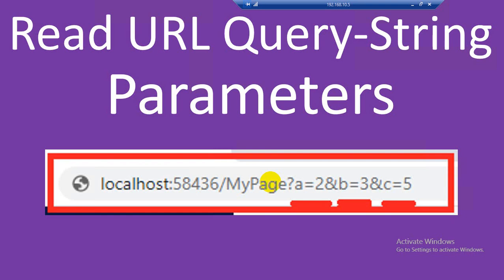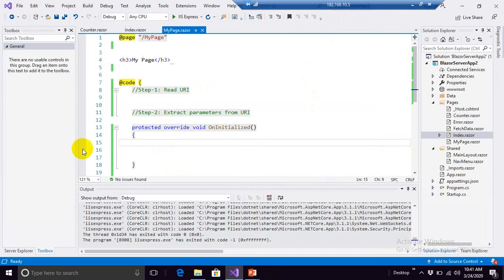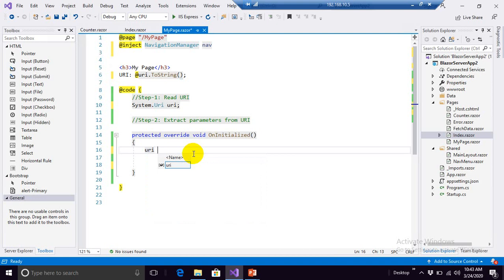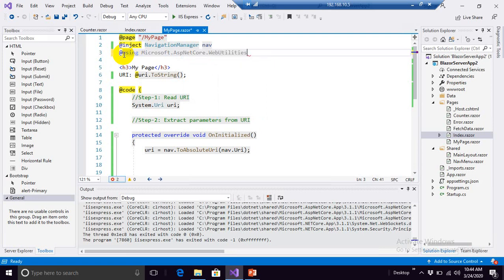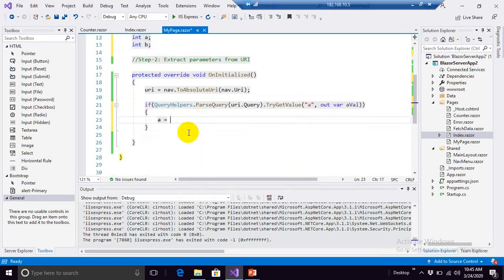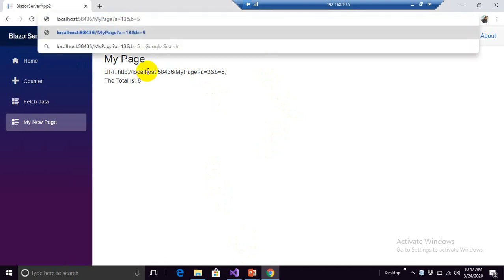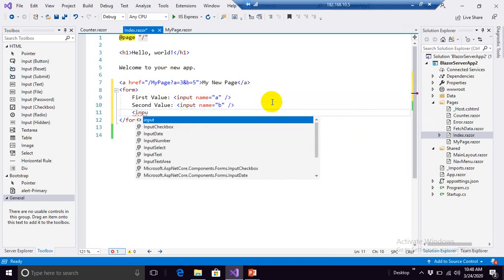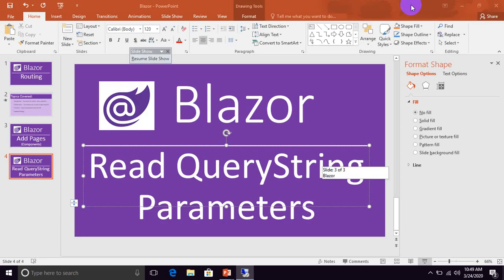Blazor: Read Query String Parameters from URL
Read QueryString Parameters in Blazor